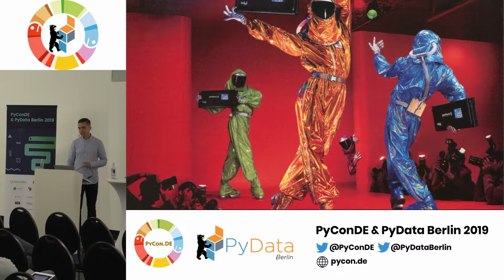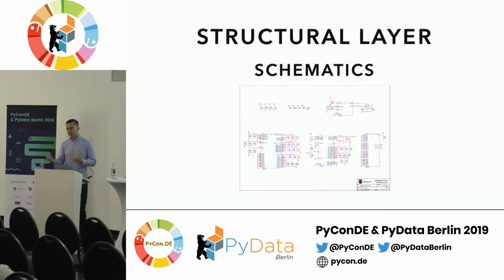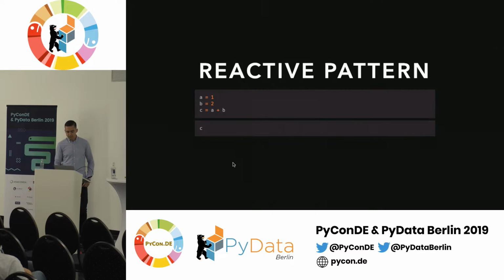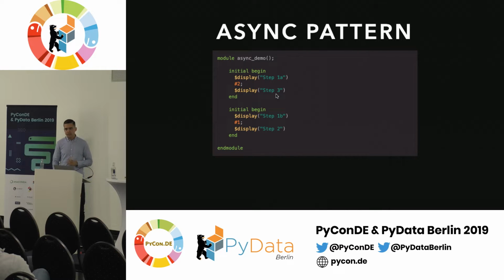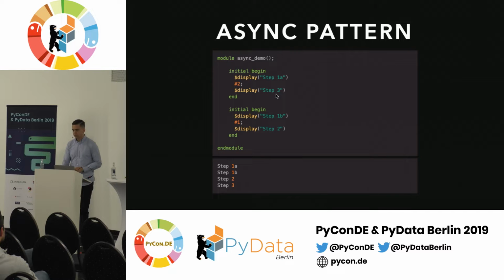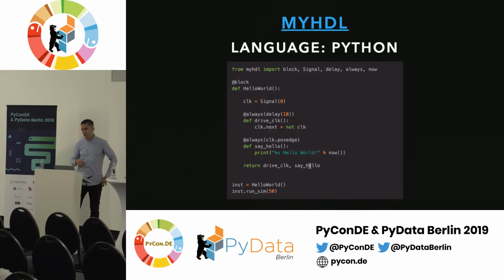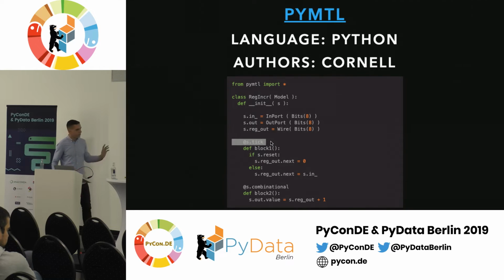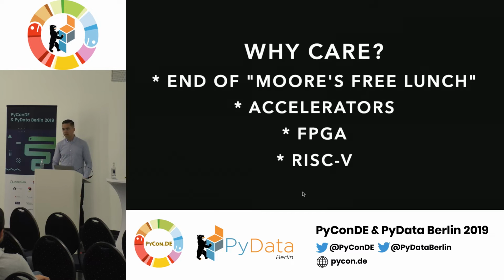Chips Made From Python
Speaker: Dan Fritchman

Track:PyConDE
Introduction to Python *hardware description libraries*, and how they are being used to design modern silicon, including open-source RISC-V CPUs.